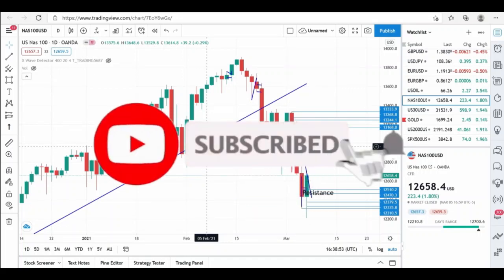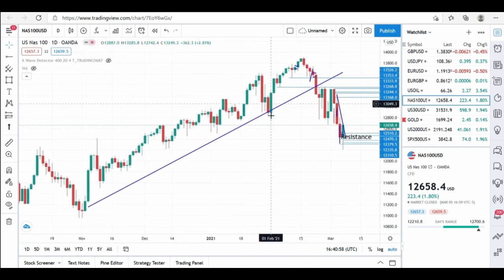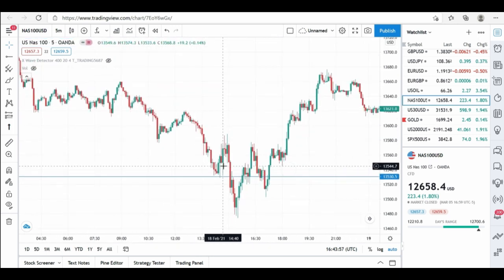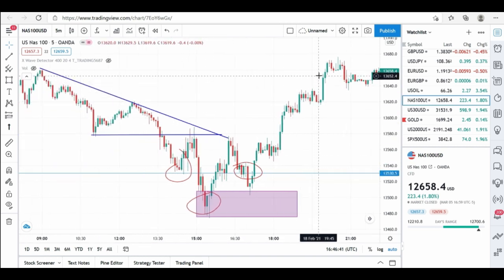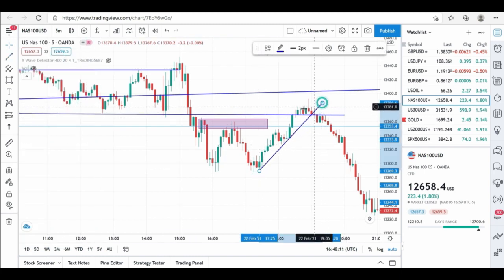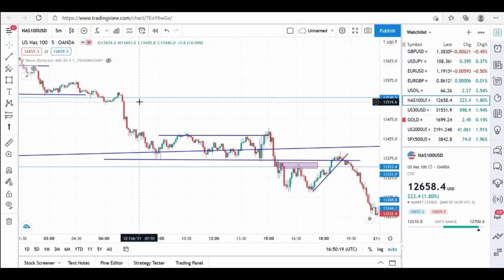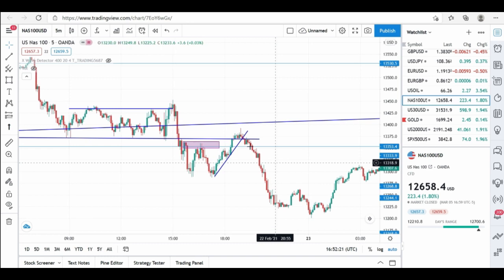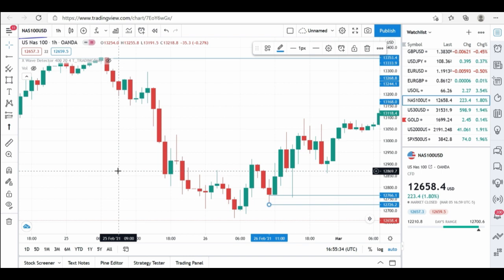26. Grow Small Account Part 6 Daily Levels 2/2